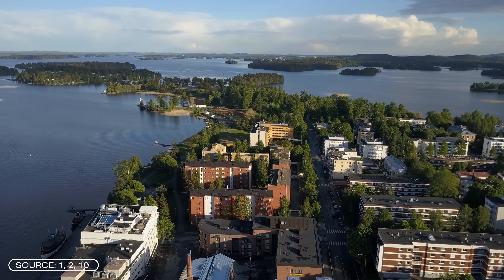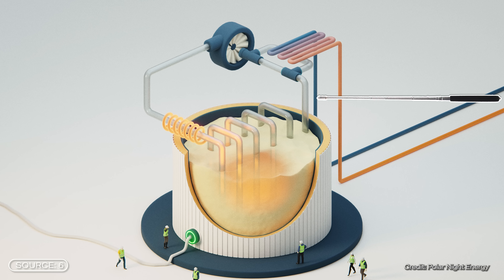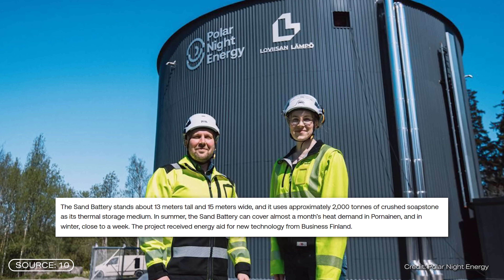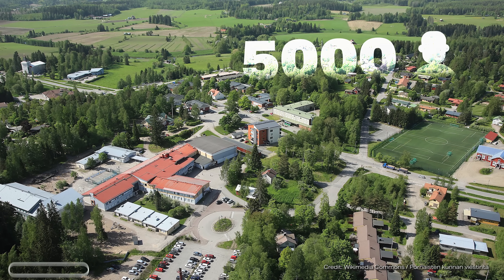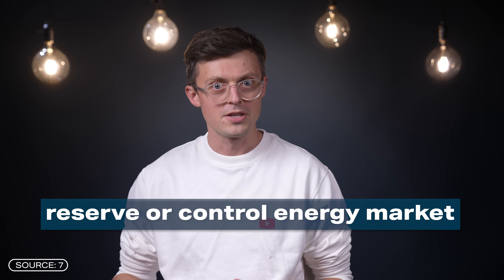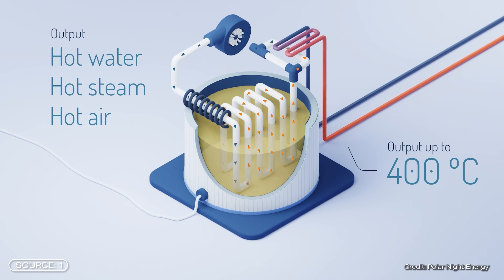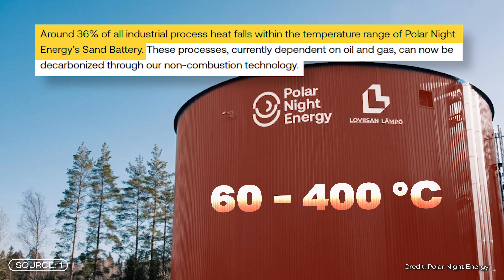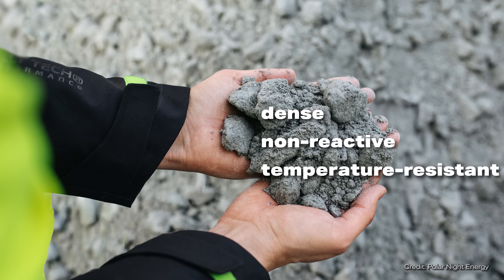Finland's Giant Sand Battery: A Revolution in Energy Storage?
Finland is heating an entire town with a giant box of... sand? The world's largest sand battery, a 100 MWh thermal energy storage system, is now online. It promises to store renewable energy for weeks or even months, providing clean heat during the darkest days of winter. But how does it really work, and could this be the solution for the energy transition in Germany and beyond?

In this video, I dive deep into the science behind this incredible innovation from Polar Night Energy. We'll explore how simple sand (or in this case, crushed soapstone) can be heated to 600°C to store massive amounts of energy. We'll also look at the AI-powered software that makes it economically viable and the huge advantages it has over traditional batteries.

This video was created by my editorial team.
Editorial: Nina Bürger, Tabea Desch, Jacob Beautemps
Editing: Aron Kamenz, Sören Rensch, Neo Sanjuan Thiele